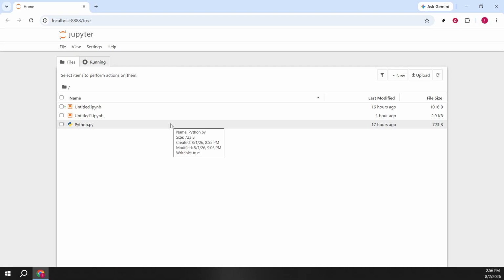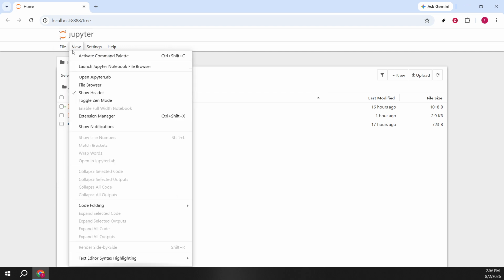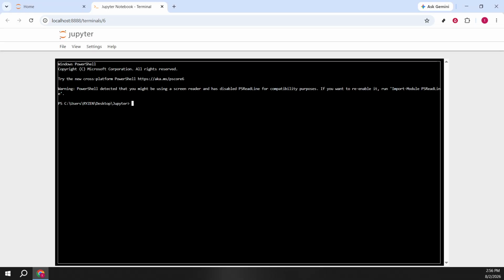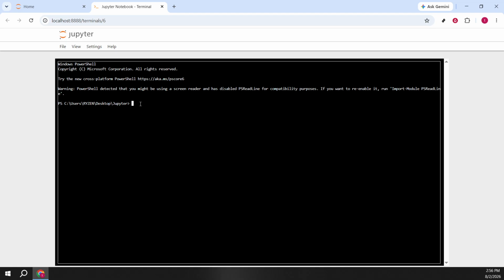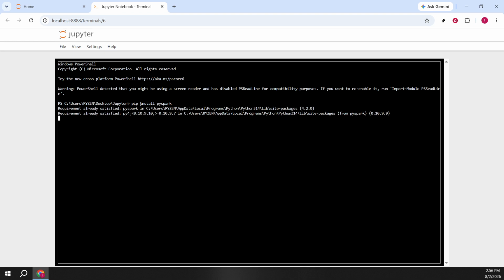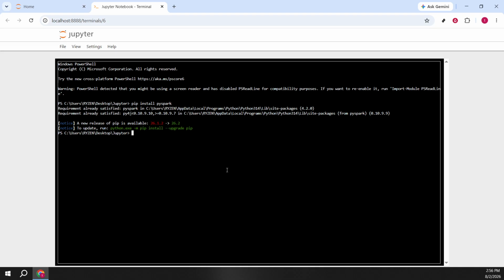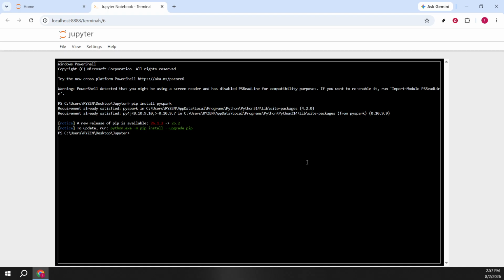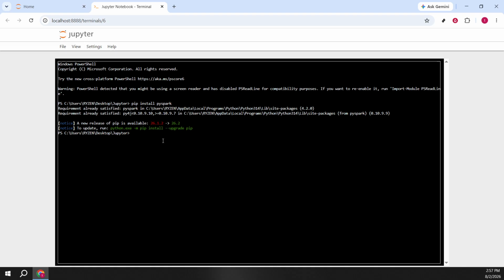How To Install Pyspark In Jupyter Notebook [2026 Guide]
How To Install Pyspark In Jupyter Notebook